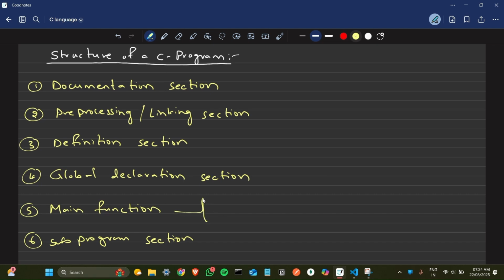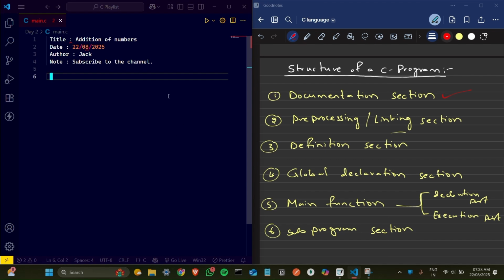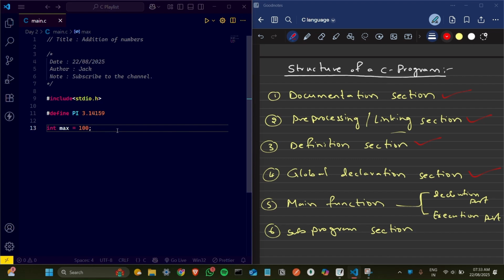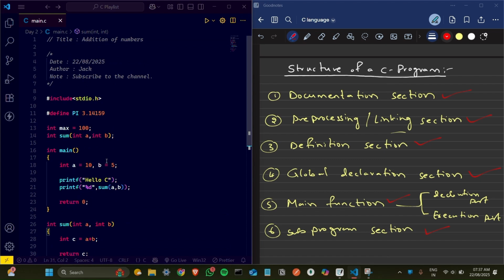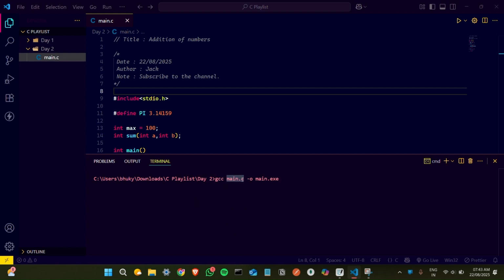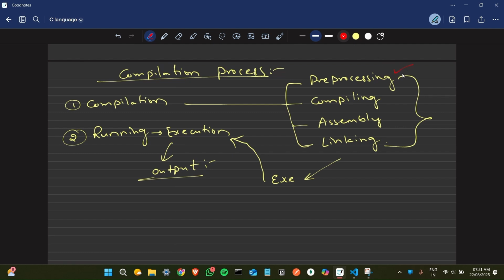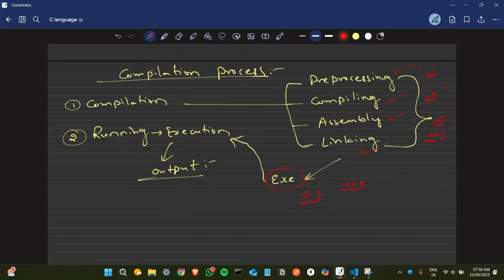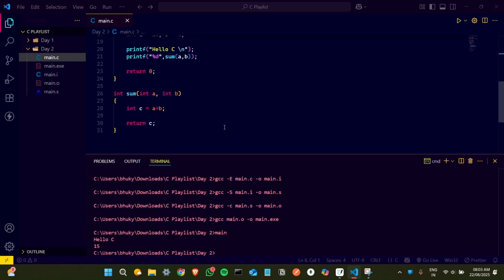Day 2 | Structure of a C Program & Compilation Process | 30 Days C Programming Challenge in 2025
Welcome to Day 2 of the 30 Days C Programming Challenge 🚀
In this video, I’ll explain the Structure of a C Program in a simple way using a "Hello C" program, breaking down each part step by step.

You’ll also learn about the Compilation Process in C — how your source code moves through different stages:
✅ Pre-processing
✅ Compilation
✅ Assembly
✅ Linking

Along with a real-time demonstration of GCC commands (-E, -S, -c) so you can clearly understand how C code finally turns into an executable program.

💡 If you’re ready to learn, comment “🔥 Day 2 Done” below and keep going strong in the challenge!